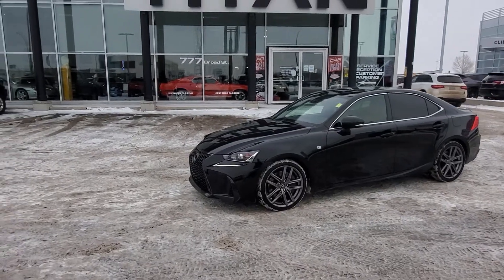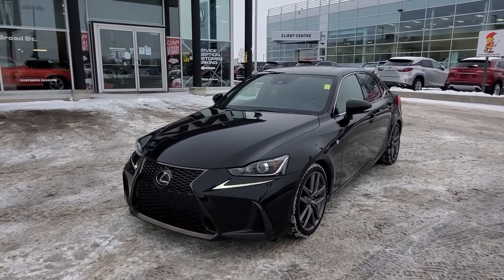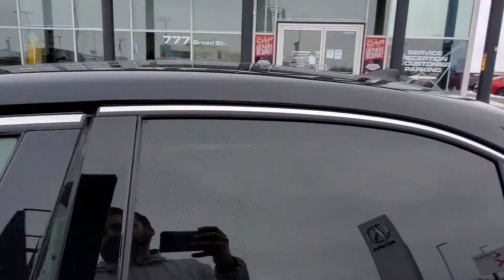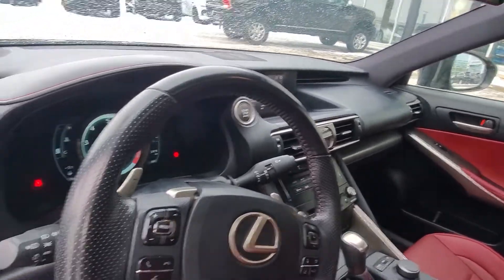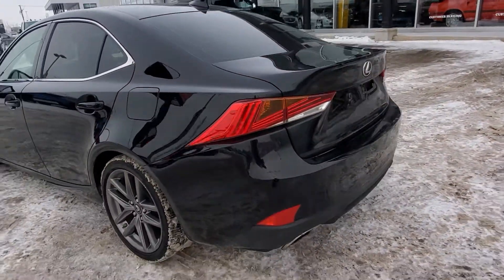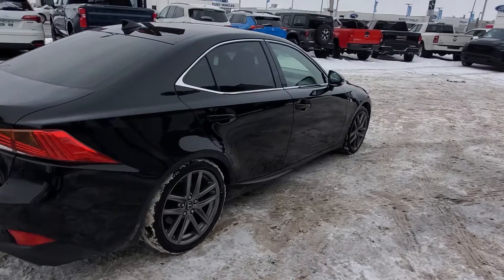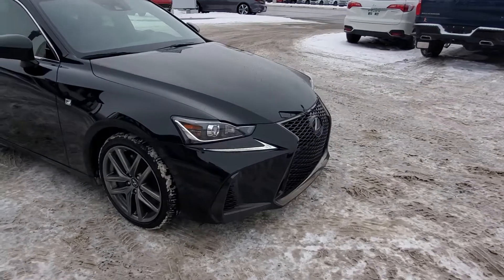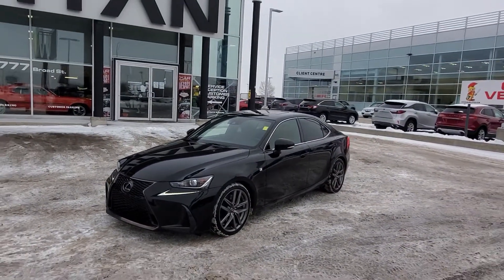2018 Lexus IS300 F-Sport